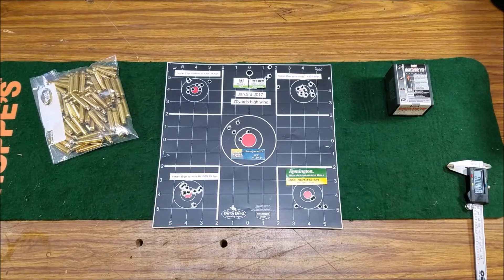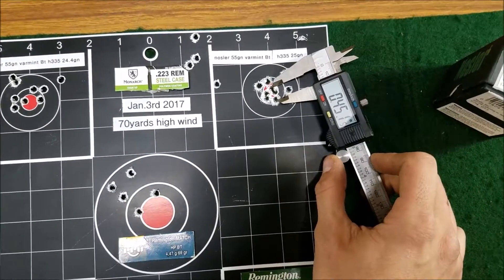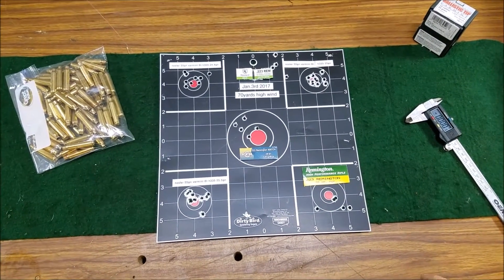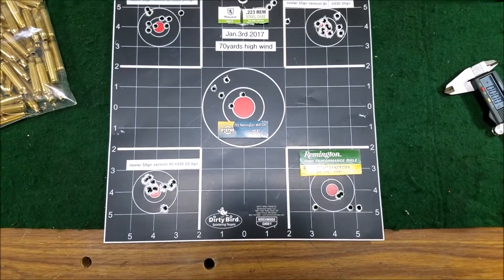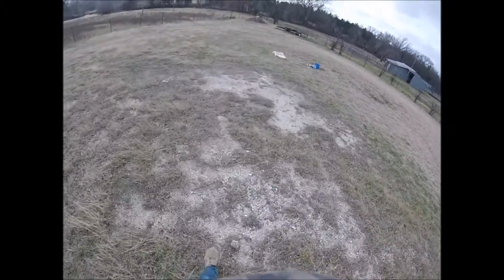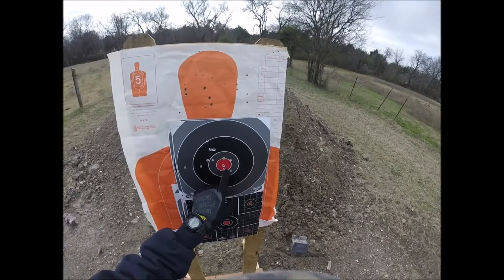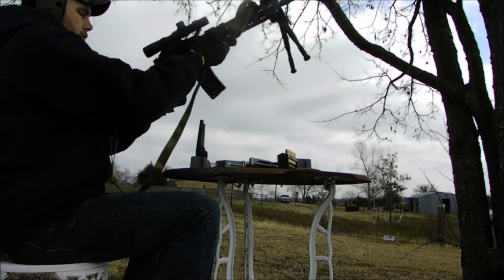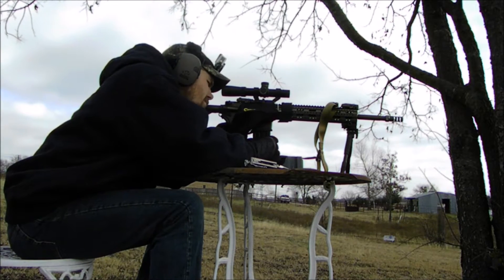Reloads Vs Factory Store bought .223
Reloads vs store bought factory ammo. A sort of long video, but shows the difference in accuracy between some factory loads and my reloaded .223 bullets. I tested Remington PSP,  PPU hollow point boat tail Match, and Monarch Steel case HP against my Nosler 55grain BT reloads.

My FMJ  reloads are just about as accurate as the Nosler Hunting bullets. 1moa is not hard. The key is consistency in the bullet, powder charge, and Case mouth/length.

Shot from 70 yards with high winds from a caldwell bipod. Barrel is Voodoo 1:9 twist Nato M4.

home of the $15 FFL transfer!!!